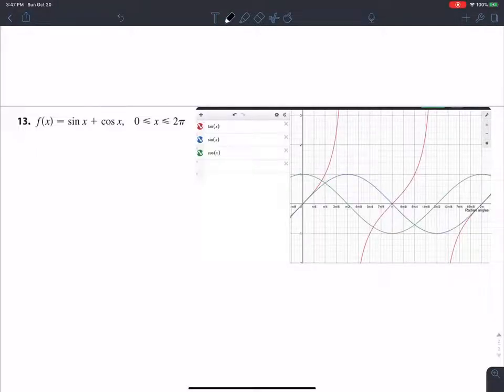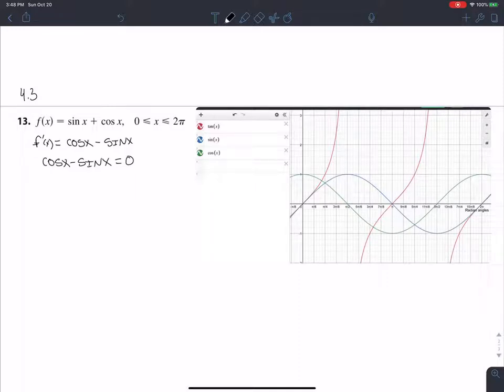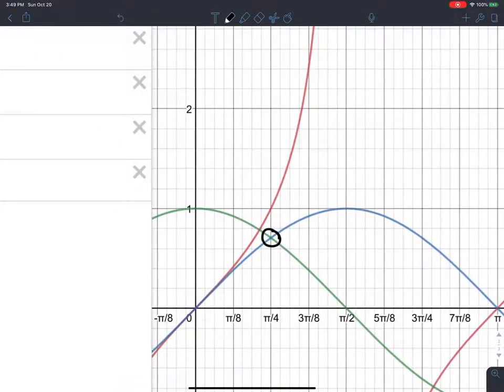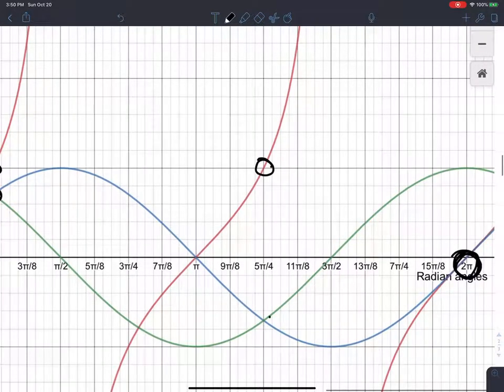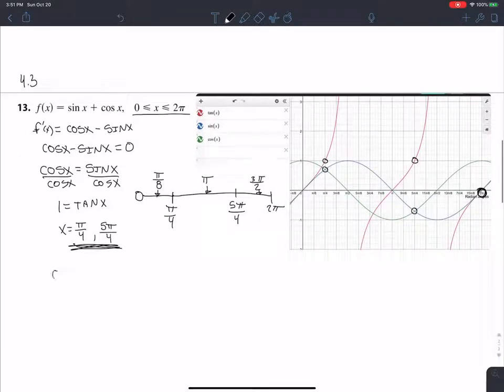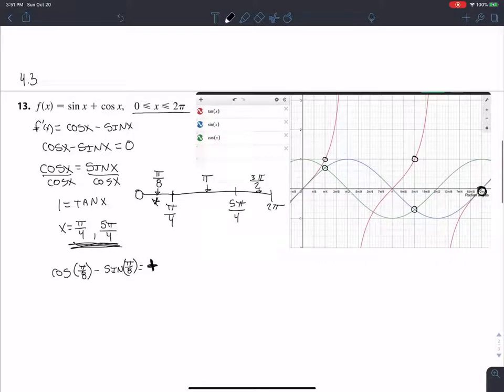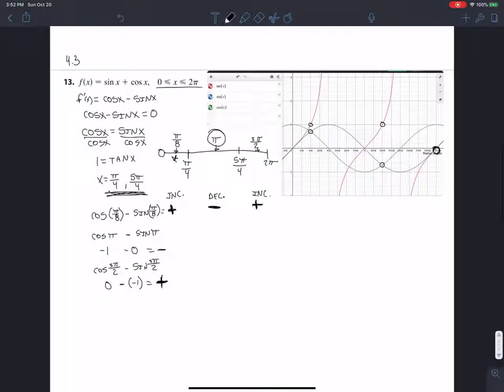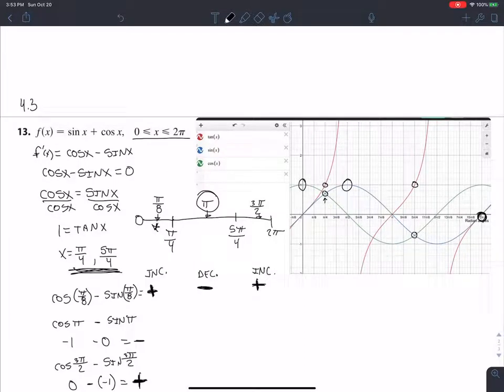Chapter 4.3 exercise number 13 from the Stewart calculus book 8th edition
This is a work solution from beginning to end including a graph that should help explain how to solve exercise number 13 from chapter 4.3 of the Stewart calculus book 8th edition